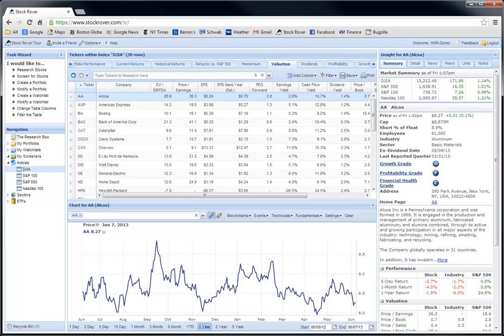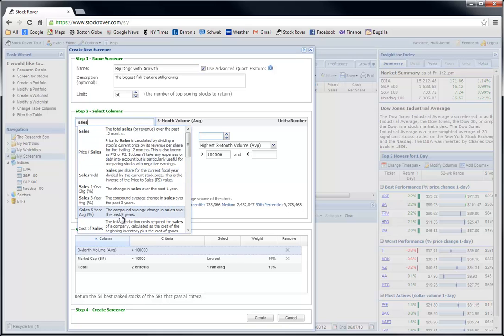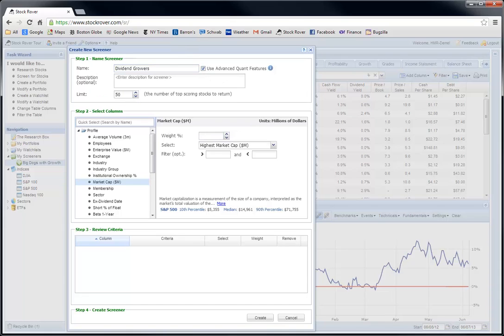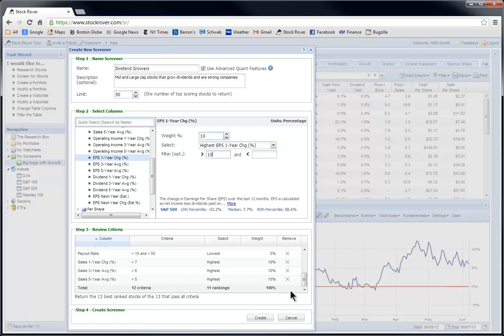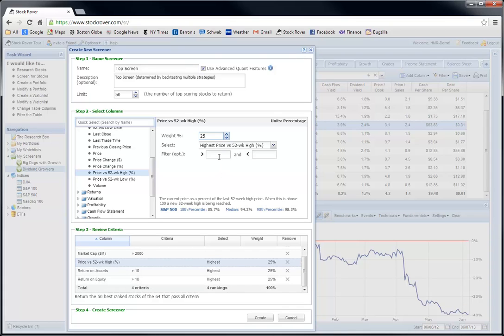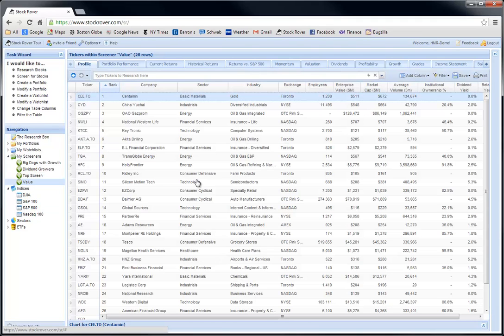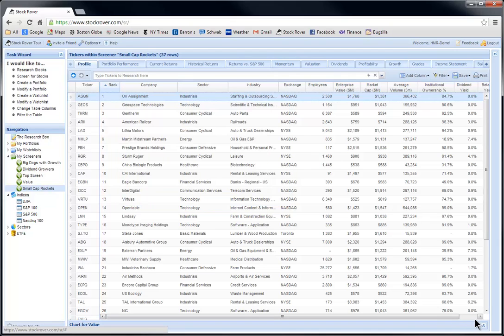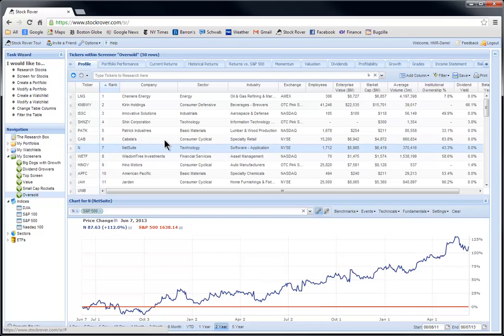Finding Great Stocks with Quant Based Screening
This video utilizes Stock Rover's Quant based screening capabilities to show how to find great stocks.

Originally Posted: June 7th, 2013